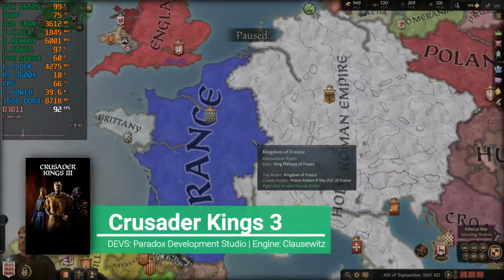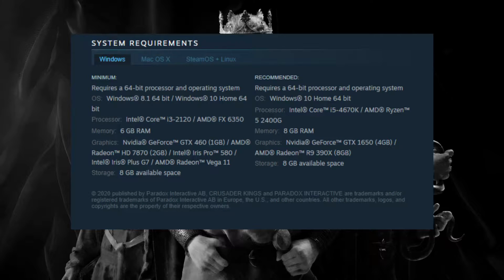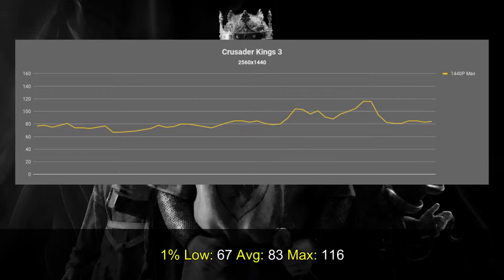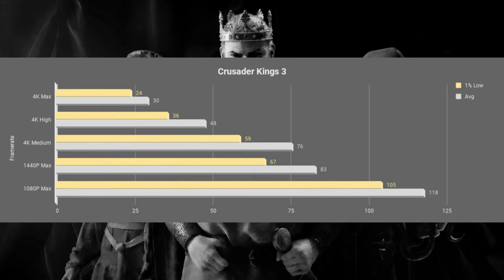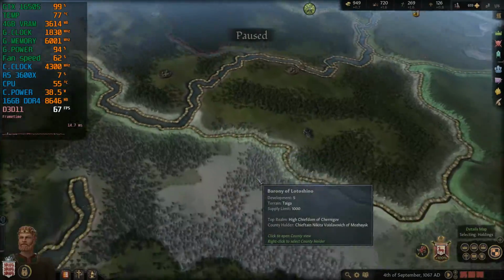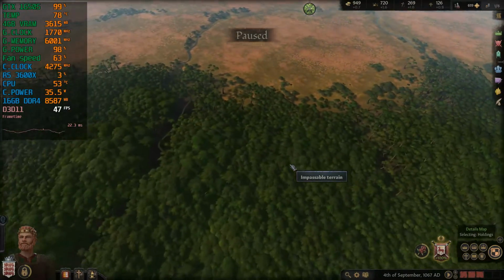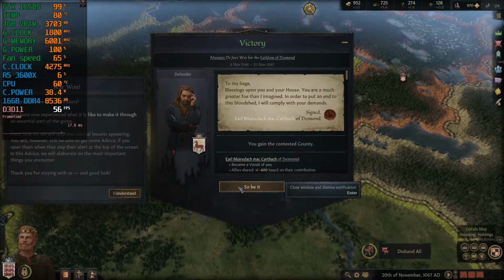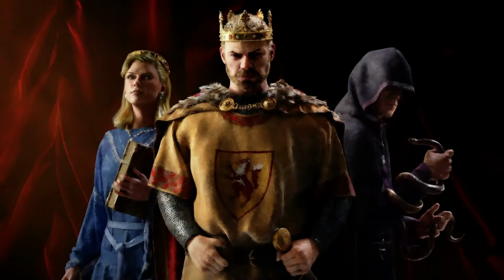Crusader Kings III 3 | GTX 1650 Super | Performance Review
*Settings*:
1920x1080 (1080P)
Max Settings

*Performance* (Game locked at 60FPS)
1% Low: 105
Average: 118
Max: 152

*PC Specs*
CPU: AMD Ryzen 5 3600X
Ram: 2x8GB Gskill Trident Neo Z 3600MHZ CL 16
MBoard: MSI B450M Mortar Max
GPU: Zotac GTX 1650 Super 4GB GDDR6
SSD: Crucial MX500 500GB
PSU: Corsair TX-650W

*Software*
GPU Drivers: Nvidia ForceWare 452.06
OS: Windows 10 PRO 2004
Video Recorder: Nvidia ShadowPlay
Monitor Stats & FPS Logging: Msi Afterburner 4.6.2
Data Organizer and Cloud: Google Docs
Video Editor: Wondershare Movie Editor